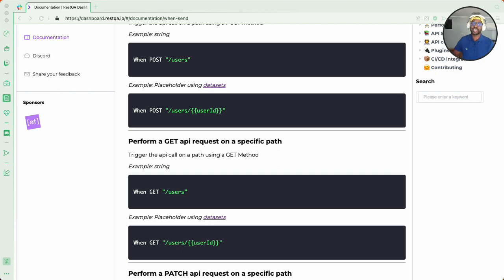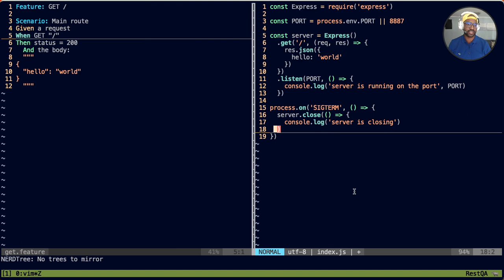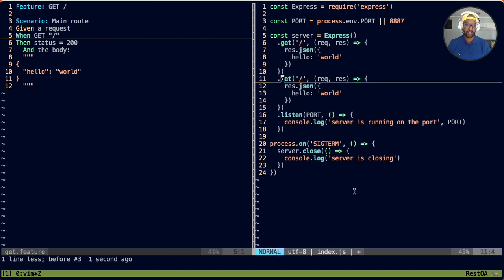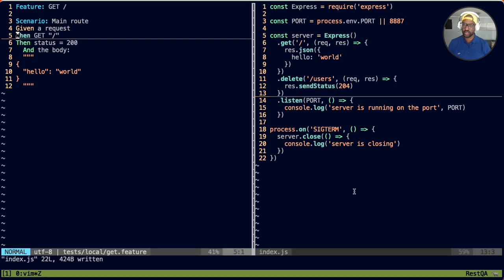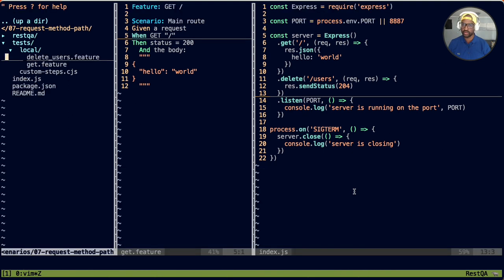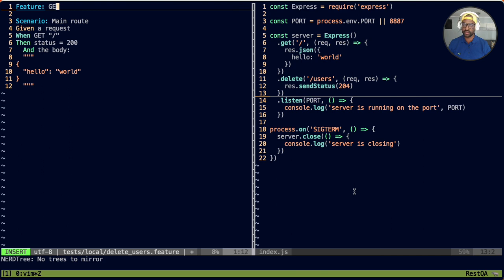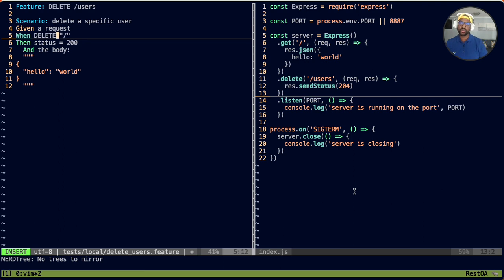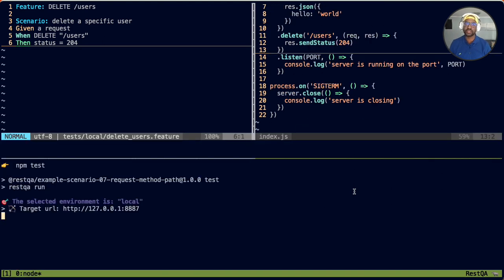Trigger HTTP Method request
While testing microservice we have to manage different HTTP method and different path.
In this video you will be able to see how to use a single line to specify the Method and the PATH of an API within your scenario.